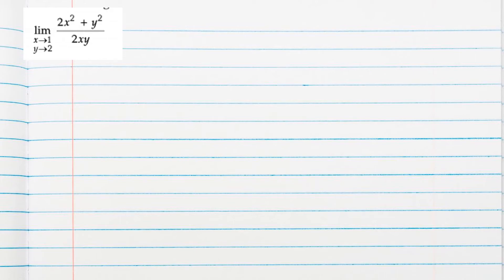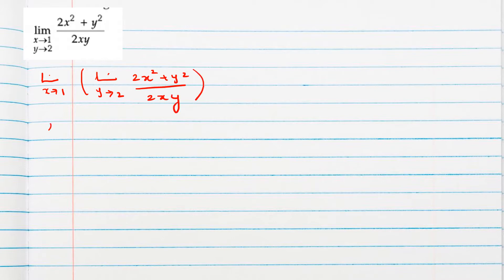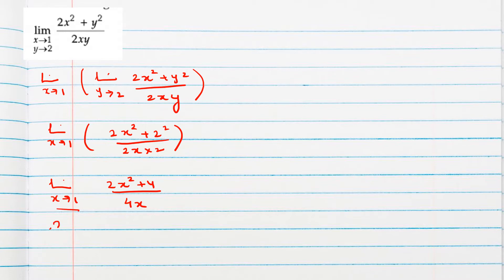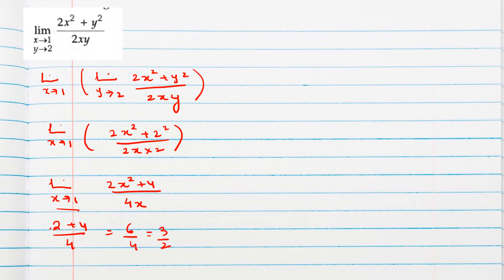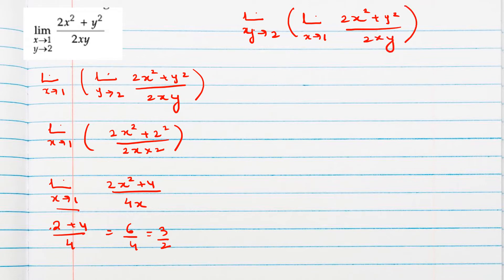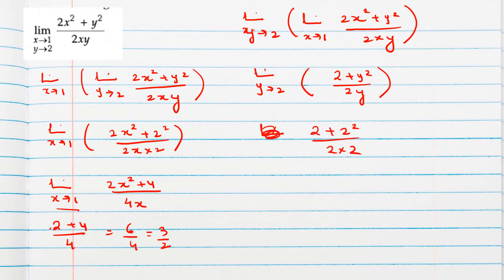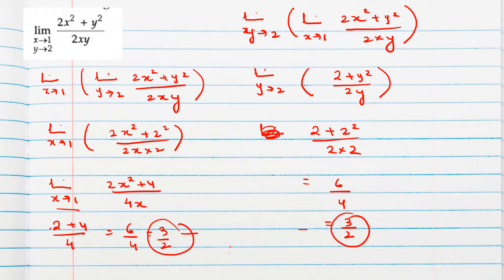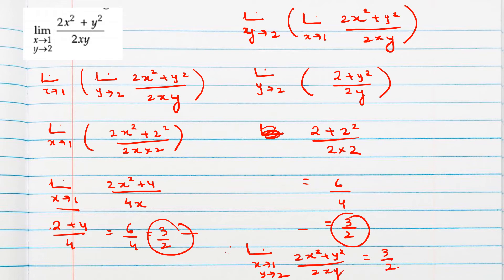Limits of Multivariable Functions | Easy Concept Explanation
Hello students,
Description

In this video, we explain the concept of limits of multivariable functions in a simple and clear way. This lesson helps students understand how limits behave when more than one variable is involved. Ideal for Class 11, Class 12, CBSE, ISC, and beginner college students.
Watch till the end to strengthen your calculus basics and improve problem-solving skills.

limits of functions
multivariable limits
calculus limits
maths limits
class 12 calculus
cbse maths limits
multivariable calculus basics
limits explained
maths tutorial
engineering maths